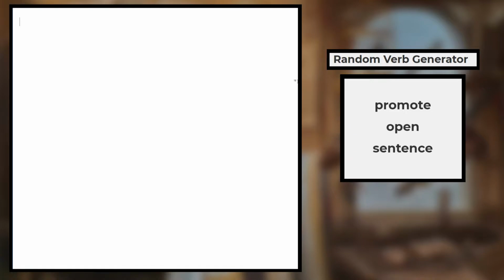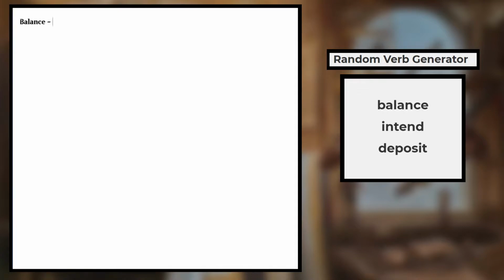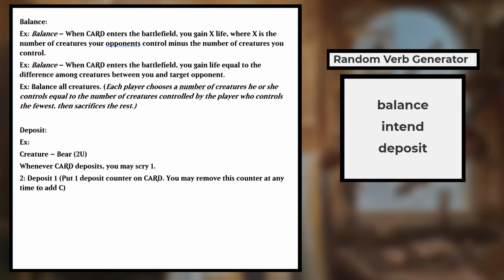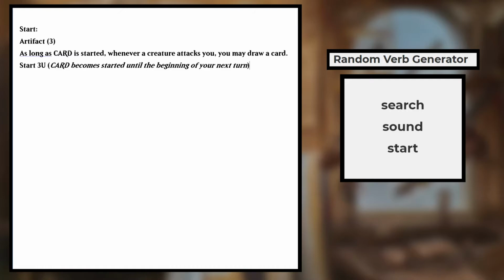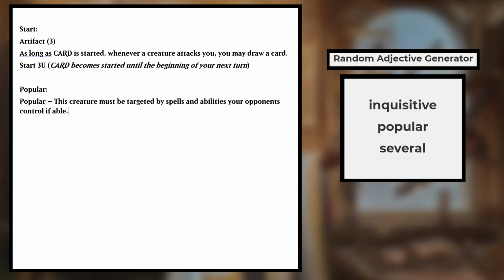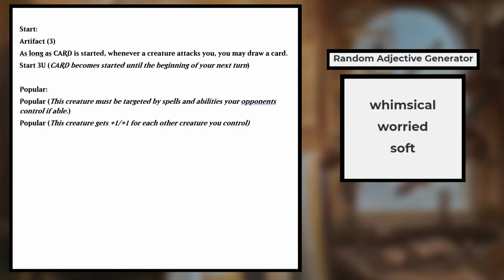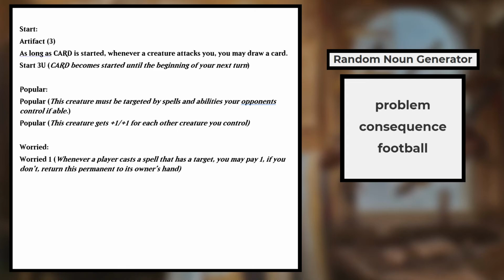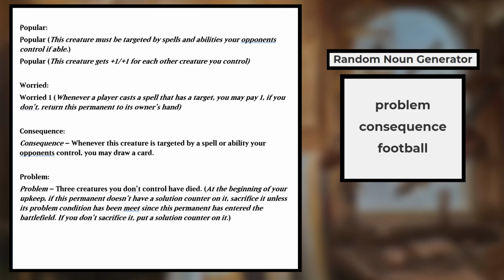Custom MTG Mechanic Creation Challenge | Magic: The Gathering Custom Cards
Custom MTG cards are really awesome, but why stop at just cards? Today, I play a little game where I try to make custom Magic: The Gathering mechanics using a random word generator. Things can get crazy and it really shows how much work goes into making custom Magic cards.